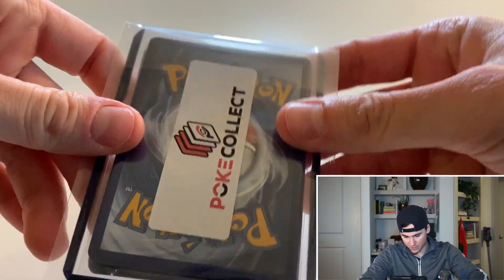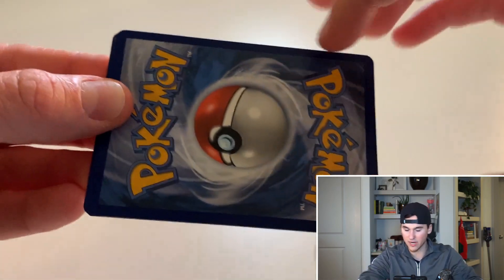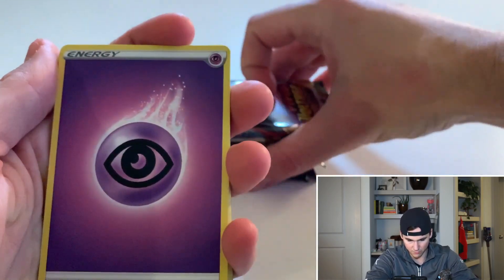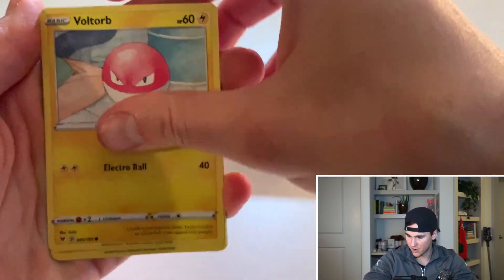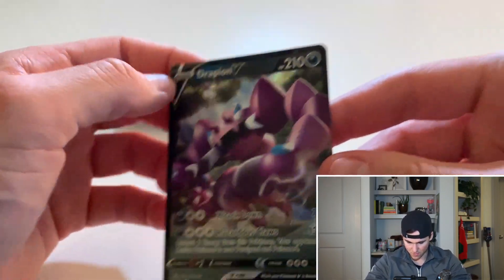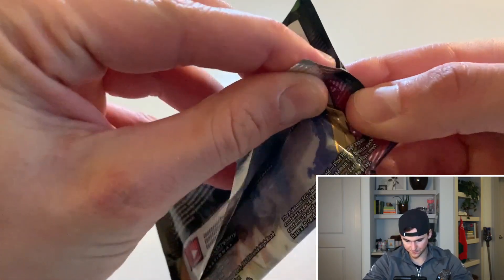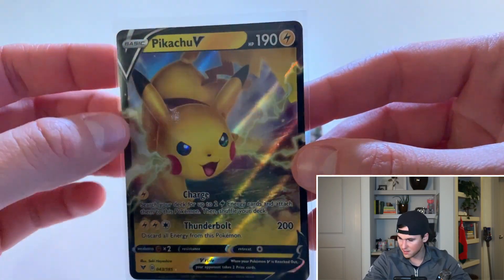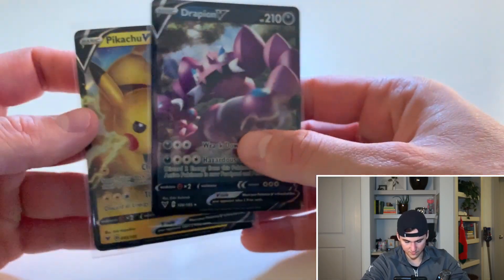Opening Vivid Voltage ETB! - Best one yet??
Another opening of the new vivid voltage ETB. This is by far the best Vivid ETB that I’ve opened up yet. WATCH WATCH WATCH.

► Im PokaTrav!! Welcome to the one stop shop where all we talk about is Pokemon! If you like to have a good time, share some laughs and enjoy Pokemon as much as I do this is the place to be. I will be doing weekly Pokemon card openings including booster boxes, trainer boxes, random booster packs, PSA grading, live Q&A and much more. This is the perfect spot for anyone. Whether you're a beginner in the Pokemon world or not there is no judging in this space. I am learning everyday so please share anything you like with me as I want to hear all of your Pokemon stories. I look forward to growing this channel and meeting everyone. See you soon.